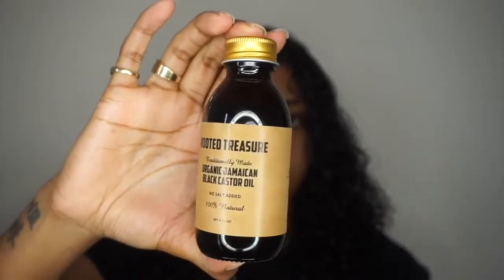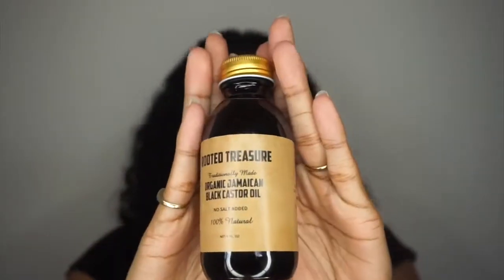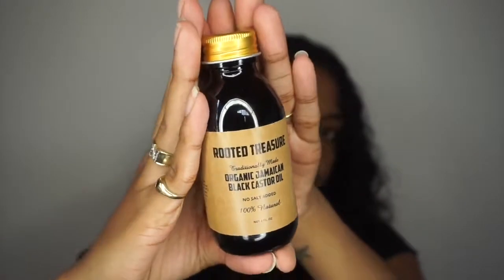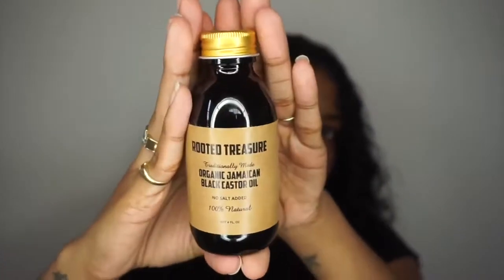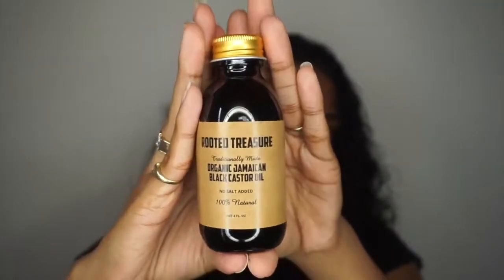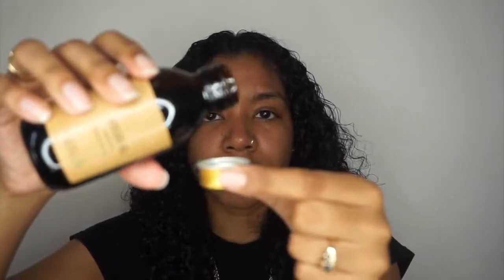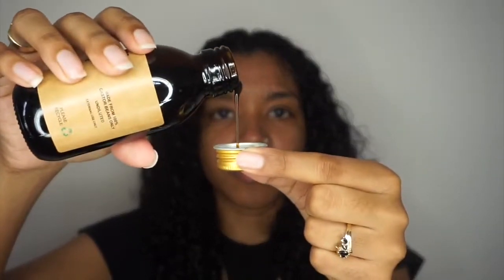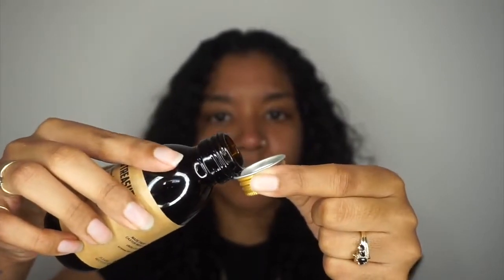How To Moisturize Your Roots And Scalp - Jamaican Black Castor Oil - Rooted Treasure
Mix our Jamican Black Castor Oil in your treatments or use by itself. It helps to get your curls pop. Apply regularly to moisturize your hair and scalp.

Rooted Treasure has the purest Jamaican Black Castor Oil coming directly from Jamaican. Check us out and claim your bottle now